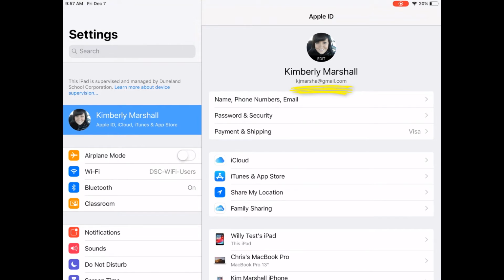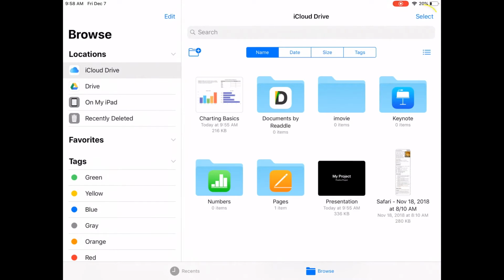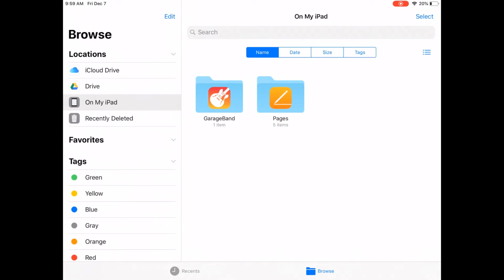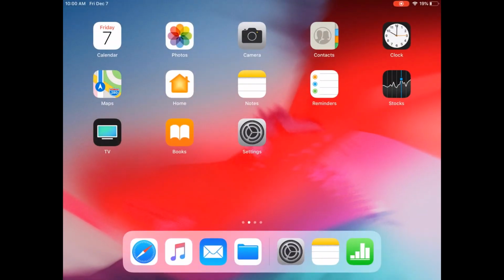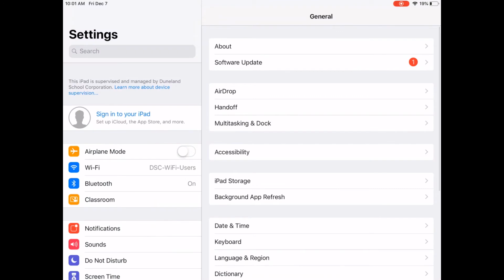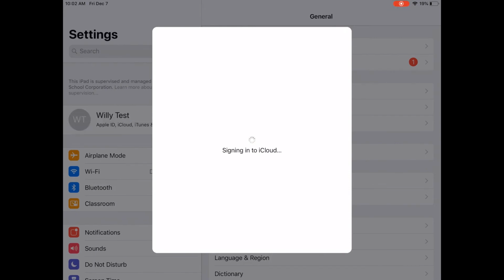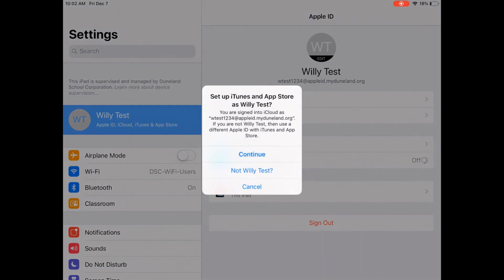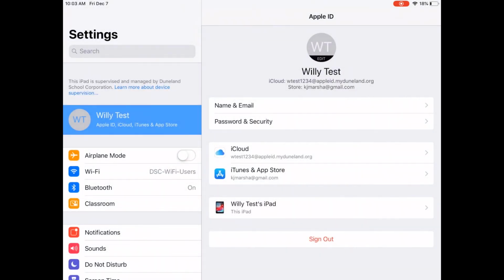Transferring iCloud Accounts